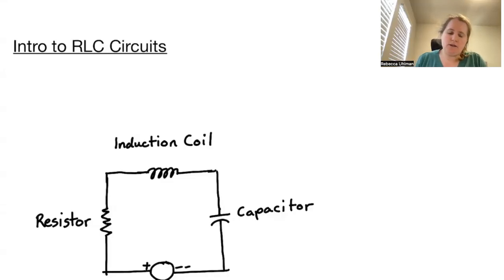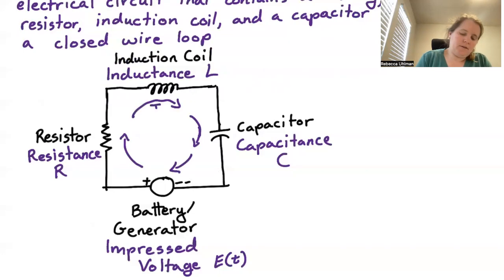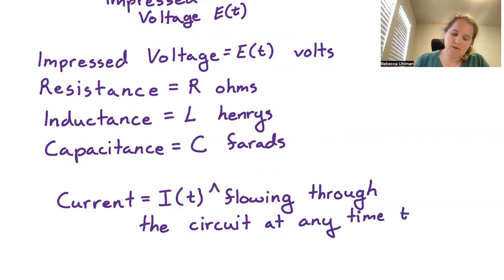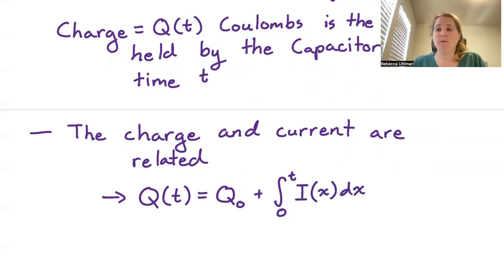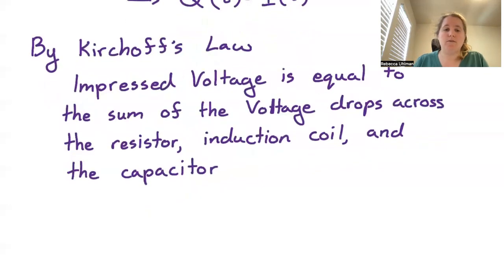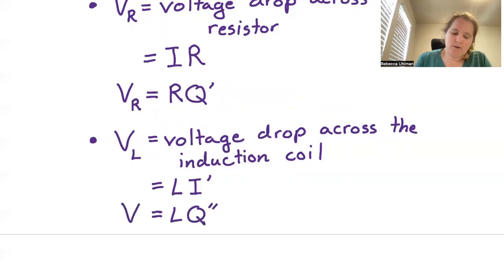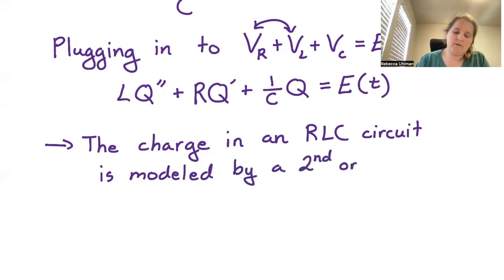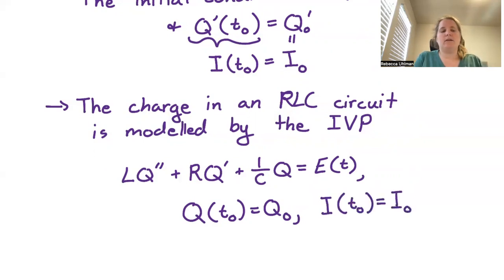DiffEQ Section 6.3, part 1: Intro to RLC Circuits